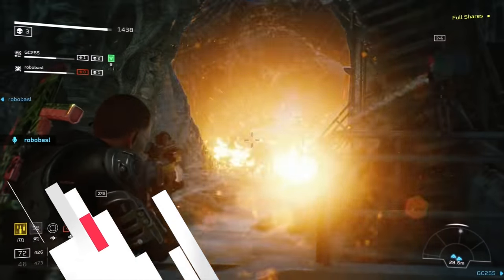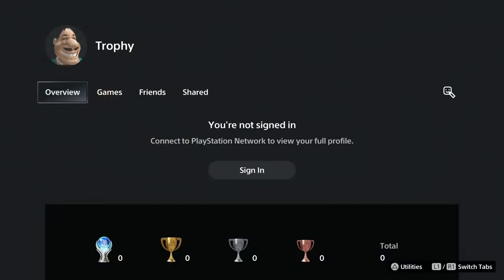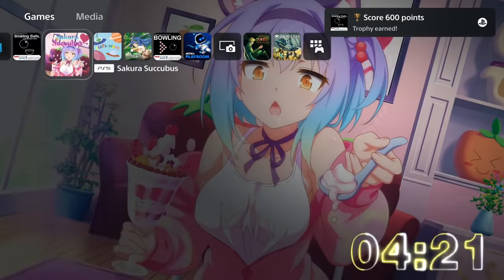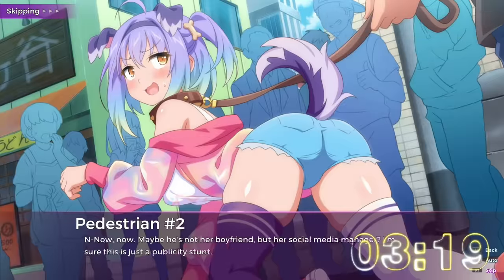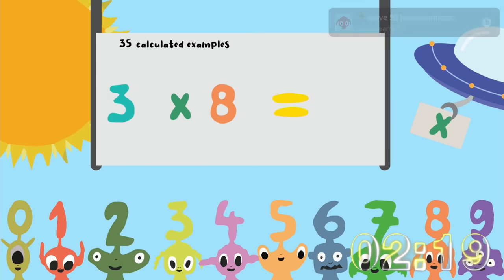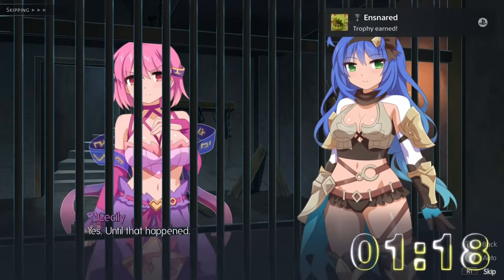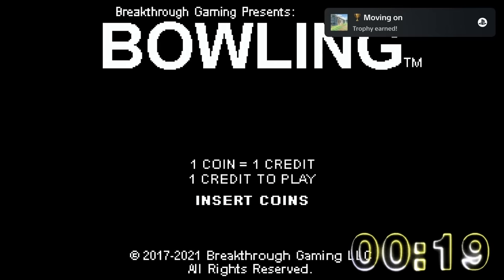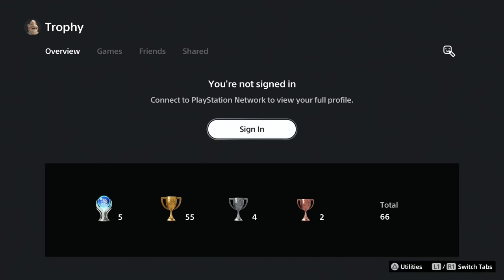5 Platinum Trophies in 5 Minutes? - Trophy Hunting in 2022 - Easy Platinums PS4, PS5